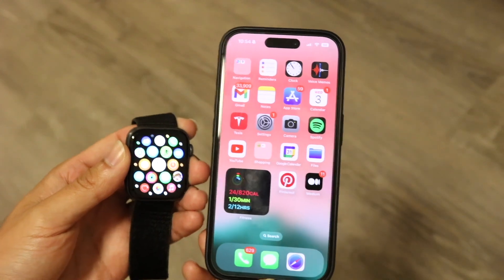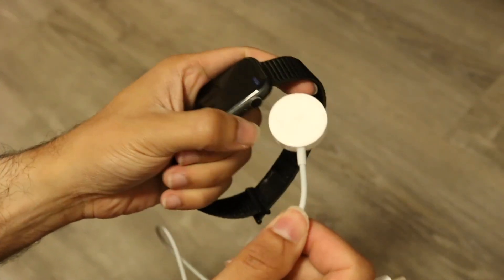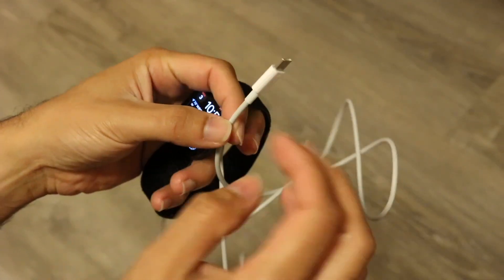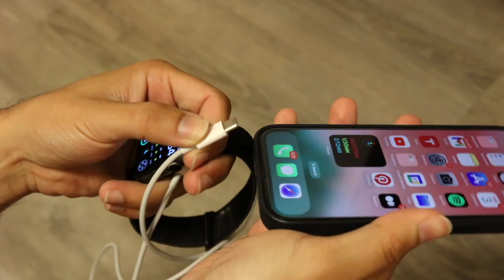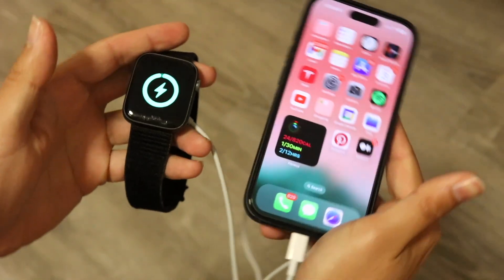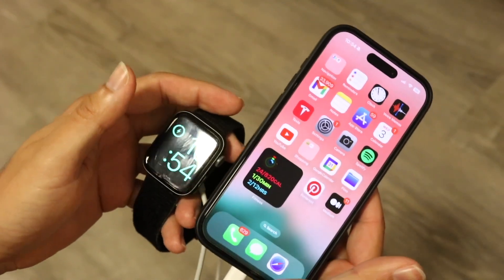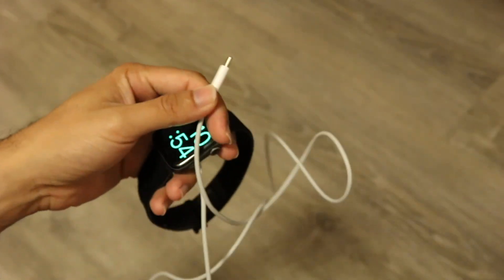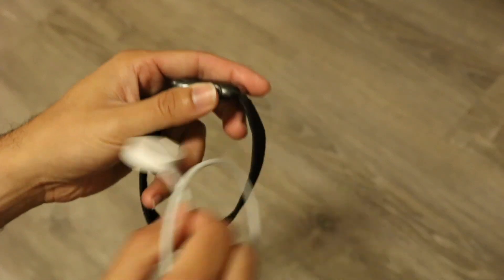How To Charge Apple Watch From iPhone! (2024)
Here is exactly How To Charge Apple Watch From iPhone! (2024)